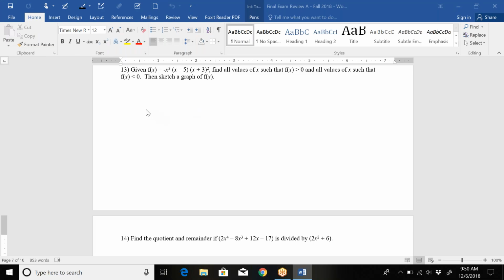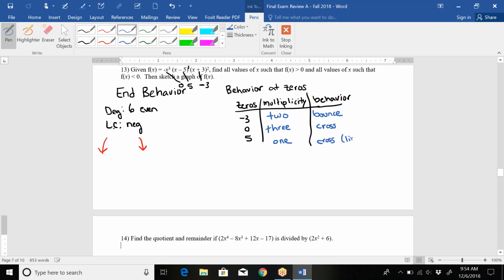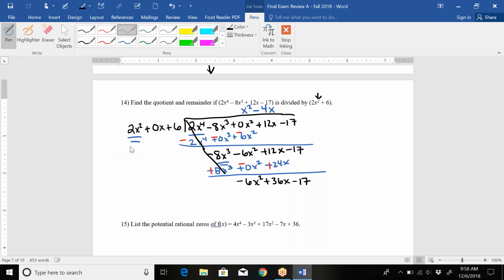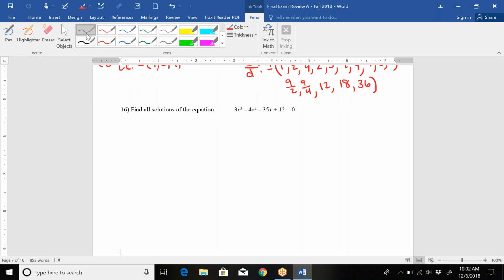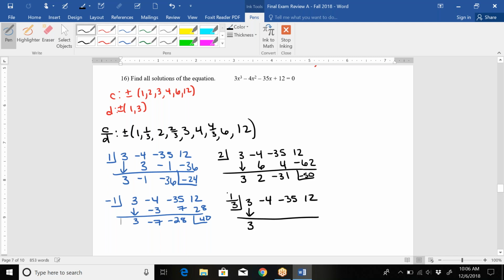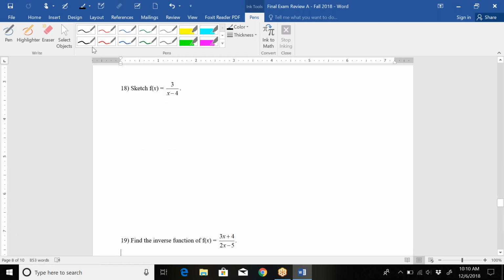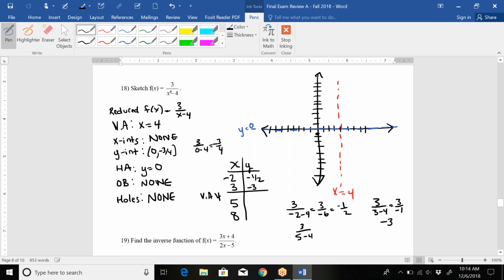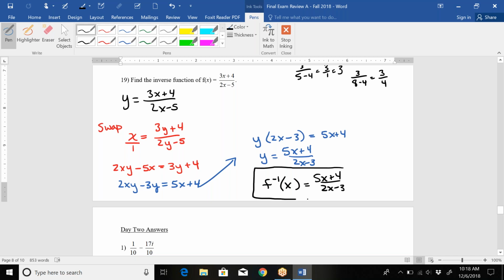Math 136 FInal Review A Day 2 part 2